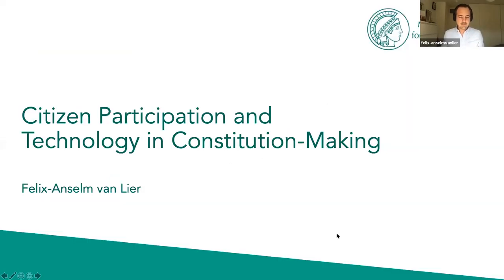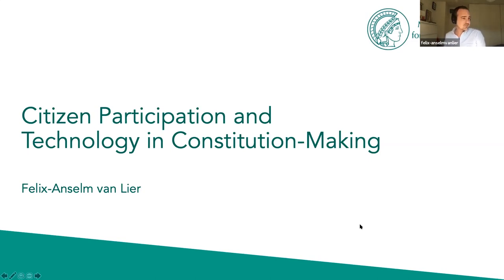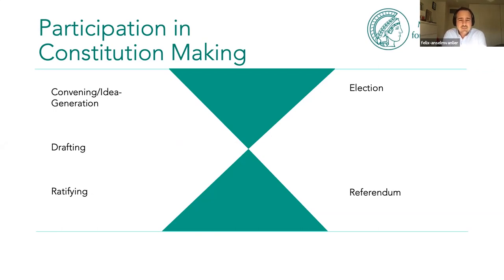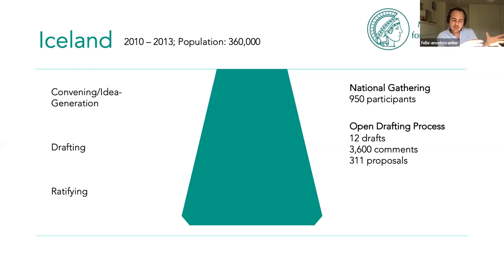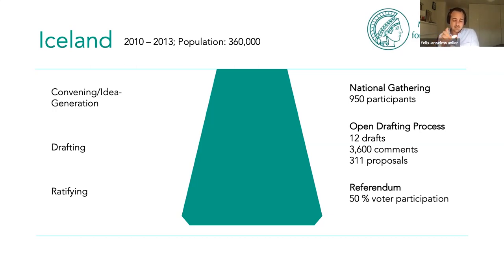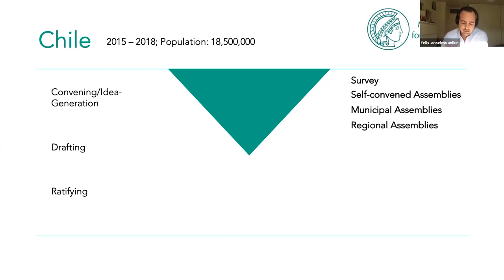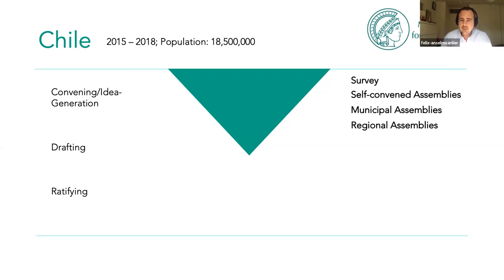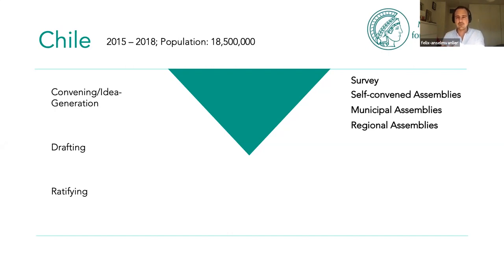TICTeC 2020: Technology and public participation in constitution making - Felix-Anselm van Lier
Felix is a public law expert, anthropologist, and policy adviser focusing on constitutional and other national legislative making processes and the role of technology in public decision making. He is a Research Fellow at the Max Planck Institute for Social Anthropology (Law and Anthropology Department) and currently a visiting scholar at the Alan Turing Institute, where he works together with data scientists on the development of machine learning tools to improve digital participatory tools for constitutional and other law making processes.

This presentation was part of mySociety's The Impacts of Civic Technology Conference (TICTeC) held virtually on 24 & 25 March 2020.

TICTeC 2020 bought together 180 people from over 30 different countries.

It was the sixth in an annual series of conferences from mySociety, focusing on the impact that civic technology and digital democracy are having upon citizens, decision makers and governments around the world.

Session description:

Constitutional reform sits prominently on governance agendas across the global north and south. Under pressure from their citizens, states are facing unprecedented legitimacy crises that are threatening longstanding political institutions.

But constitution-making still remains one of the few processes dominated by political elites. Felix-Anselm gives an overview of efforts to deploy technological tools in bottom-up constitution making initiatives.